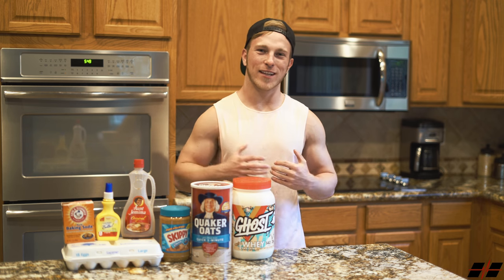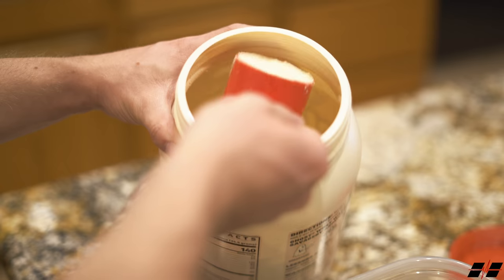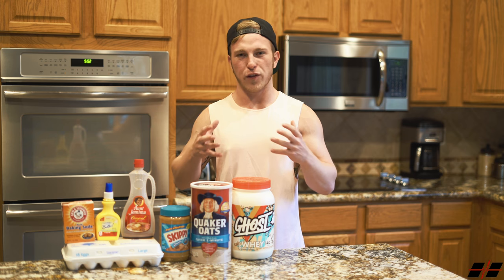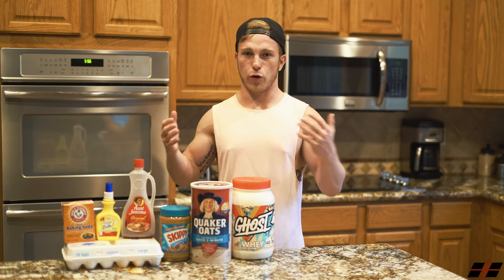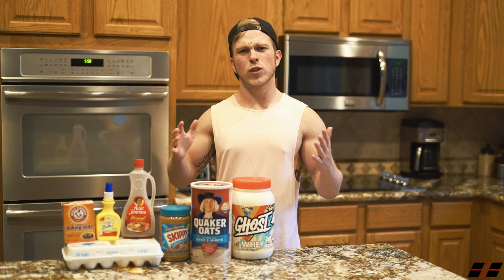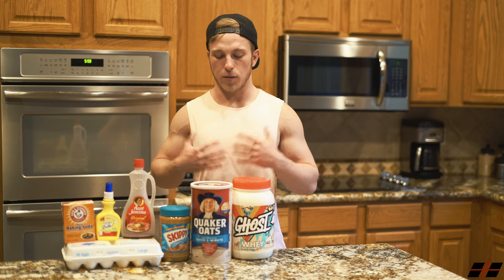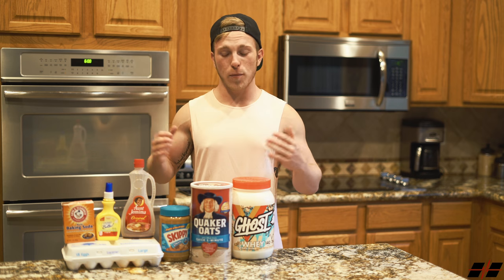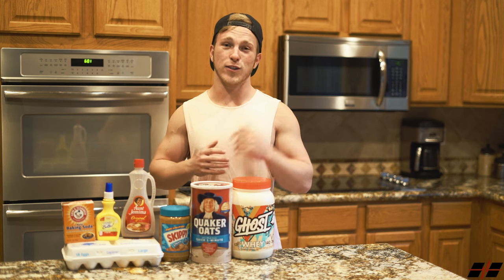The BEST Protein Waffles Recipe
In this video, I show you all how to make the BEST macro-friendly protein waffles you will ever have. The ingredients are 80g of oatmeal, 2 scoops of Ghost Whey Protein, 1 whole egg, a sprinkle of baking soda, and 140mls of water (or liquid of choice). This recipe makes 2-3 belgian waffles with a total of 68g of protein, 62g of carbs, and 14 g of fat. In this video, I topped my waffles off with 1 serving of pancake and waffles Halo Top Ice cream, 2 tbsps of skippy peanut butter, 30ml of lite pancake syrup, low fat whip cream, and rainbow sprinkles. I hope you all enjoy the video, and more importantly enjoy some bomb waffles!

Recorded by: IG: @jorge.taracena

"BEALEGEND" saves 20%